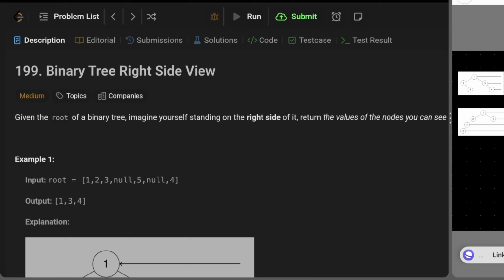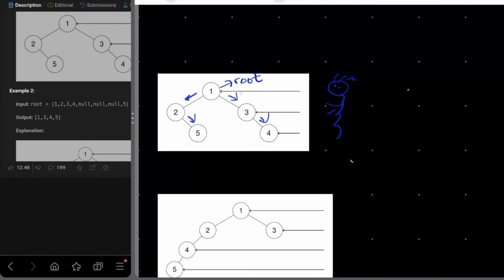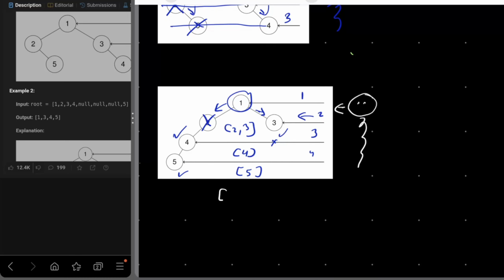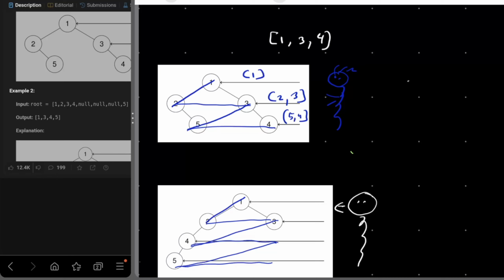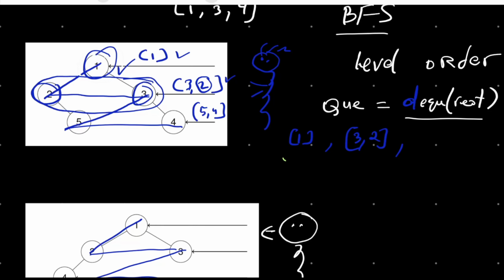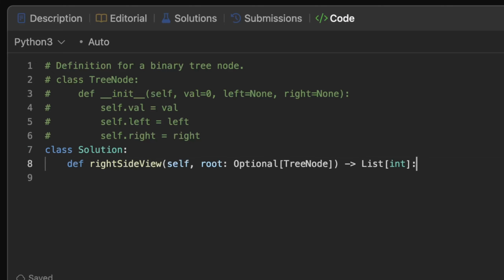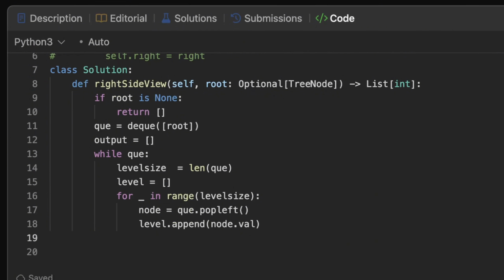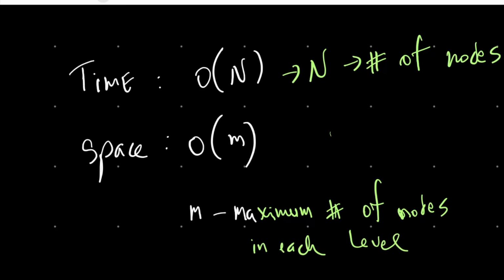Tree-1: Right Side View of a Binary Tree | LeetCode #199 | Binary Tree Algorithm Explained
🌟 Visualize the Right Side of a Binary Tree with This Step-by-Step Guide! 🌟

In this video, we solve the "Right Side View of a Binary Tree" problem, a classic challenge that strengthens your understanding of binary tree traversal. Perfect for coding interviews and enhancing your problem-solving skills!

What You’ll Learn:
✅ How to generate the right side view of a binary tree.
✅ Efficient techniques using breadth-first search (BFS).
✅ How to traverse levels while maintaining the rightmost node.
✅ Best practices for solving binary tree visualization problems.

Problem Overview:
Given the root of a binary tree, return a list of the values of the nodes you can see when looking at the tree from the right side. This involves traversing the tree level by level and identifying the rightmost node at each depth.

📊 Key Concepts Covered:

Using BFS to traverse tree levels effectively.
Maintaining the rightmost nodes at each level for the view.
Handling edge cases like empty trees or single-node trees.
Constructing the output list in the required order for a clear solution.

The right side view problem is a great way to understand tree traversal and level-based processing. This tutorial breaks it down into simple, manageable steps to help you grasp the concept and apply it to similar problems.

💡 Engage with Us:
Have any questions or thoughts about the solution? Share them in the comments! Let’s discuss and explore more approaches together.